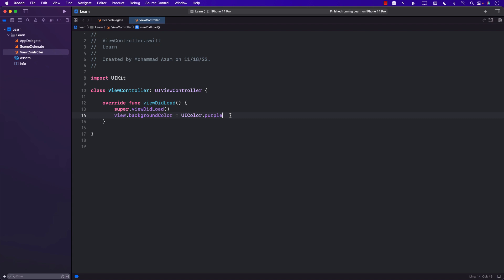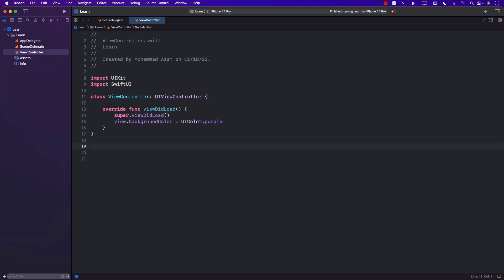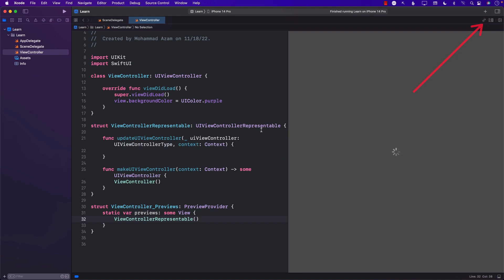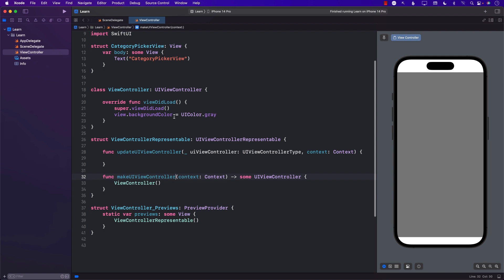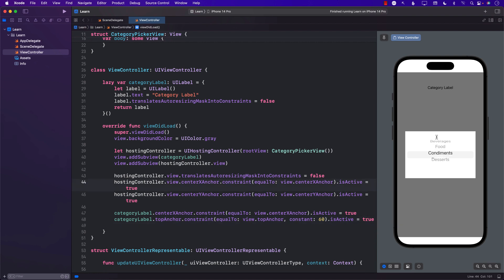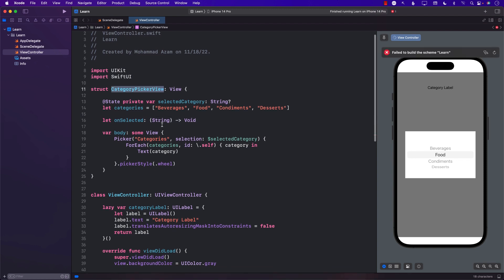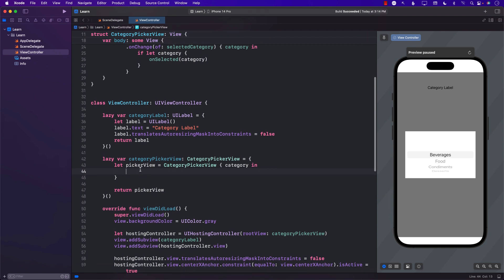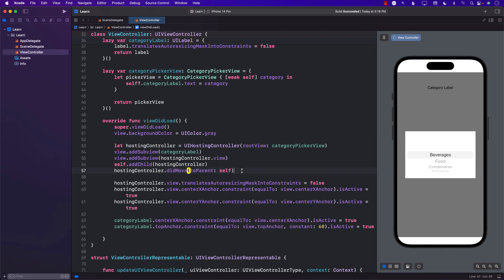Sending Data from SwiftUI View to UIKit View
In this video, Mohammad Azam will demonstrate how to send data from SwiftUI view to UIKit view.